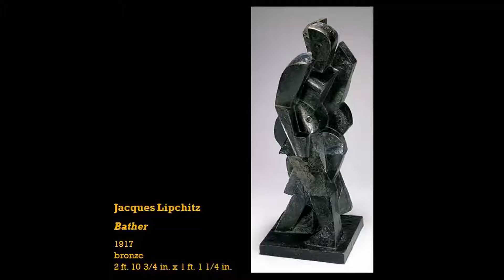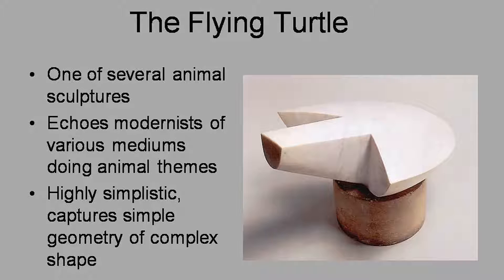From Figuration to Abstract (Henry Moore & Brancusi)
Two famous sculptors Henry Moore and Constantin Brancusi demonstrate the transition from figurative to abstract form in their works.